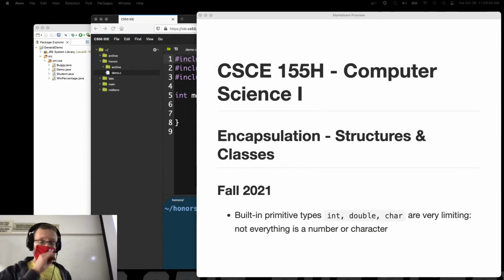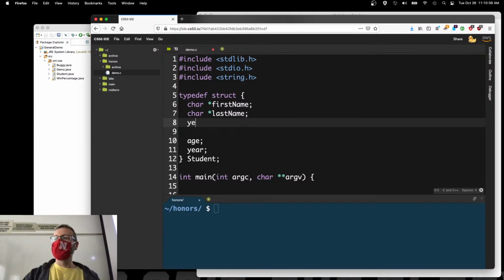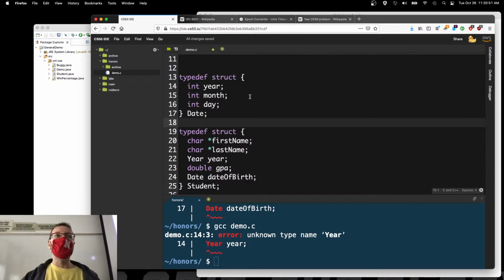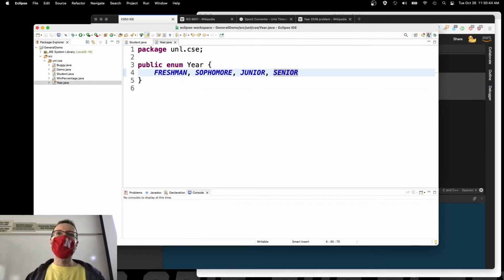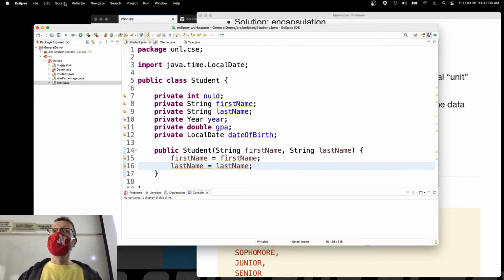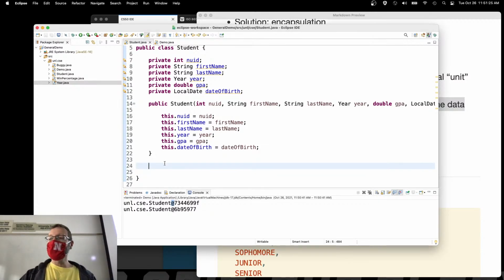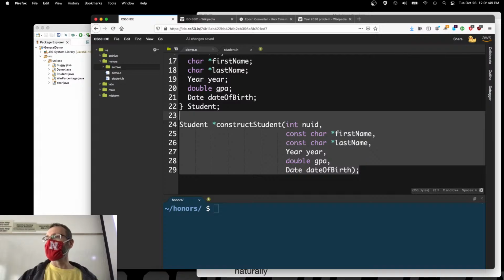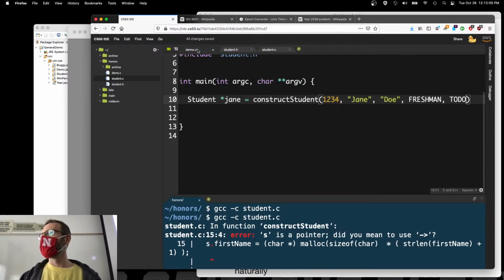11.1 - Encapsulation (2021/10/26)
We start covering encapsulation; structures in C and classes in Java